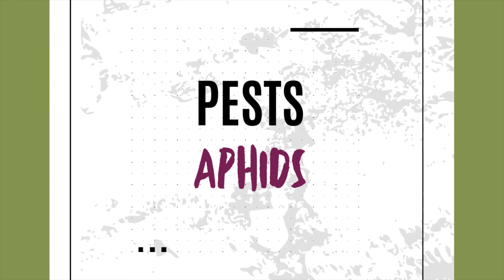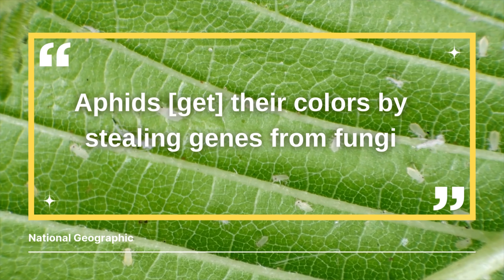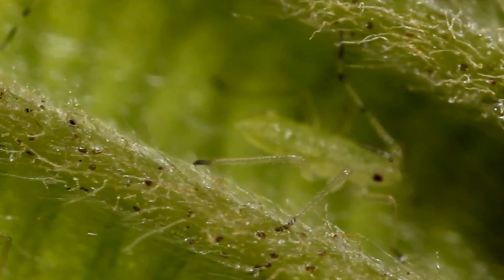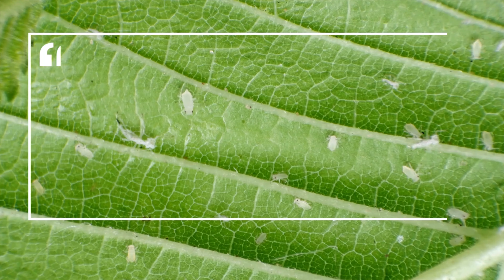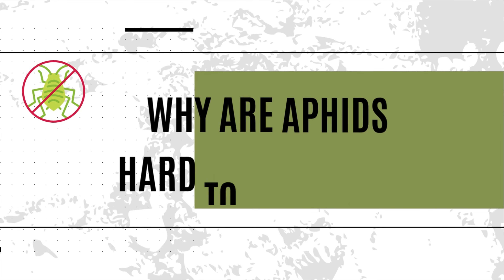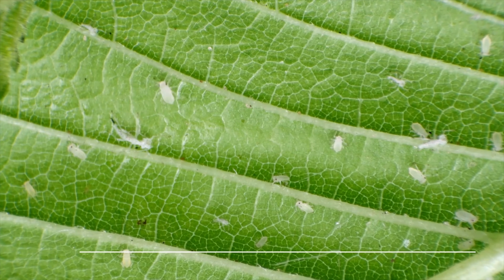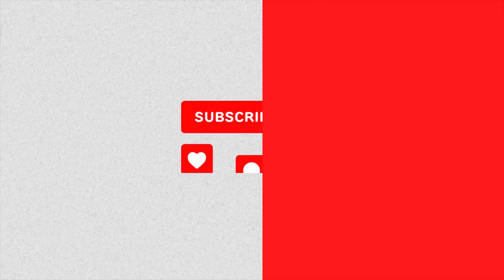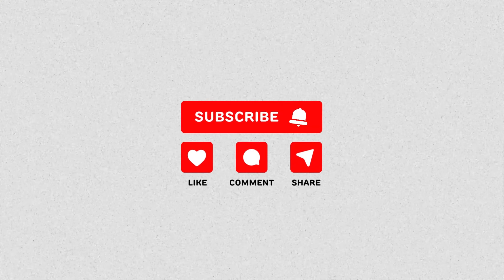Aphids | What Every Gardener Needs to Know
Ever wondered why your plants are looking a little under the weather? Aphids may be to blame! In this video, we discuss. The tiny, sap-sucking insects that can cause major headaches for home gardeners. Learn all about how these pests find your plants, how they reproduce (spoiler: it’s fast!), and the best ways to keep them in check.

Aphids can reproduce rapidly, with a single female giving birth to up to 80 offspring in a week without even needing a male. Talk about an invasion! These pests use their wings to spread quickly and can even hitch a ride on your clothes, making them hard to control. Plus, they leave behind a sticky substance called honeydew, which leads to mold growth and attracts ants, creating more problems for your garden.

But don’t worry, we’ve got solutions! From natural predators like ladybugs to easy DIY sprays and smart planting strategies, we’ll share all the tips you need to protect your garden from aphids. Understanding the science behind these little bugs will help you take action before they do serious damage.

Topics Covered:

What are aphids and how do they reproduce so quickly?
How aphids find your plants and why they’re so hard to get rid of.
The damage aphids can cause and why prevention is key.
Easy and effective methods to control aphids in your garden.
Fun facts, including how ants ‘farm’ aphids for their sugary honeydew.
Natural solutions like neem oil, soapy water sprays, and companion planting.
Learn More About Aphids How to get rid of aphids